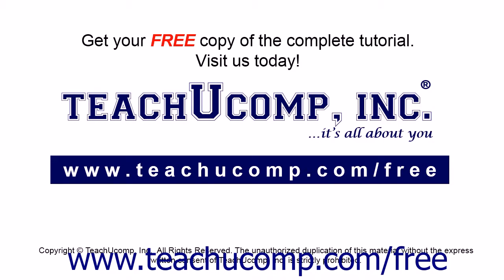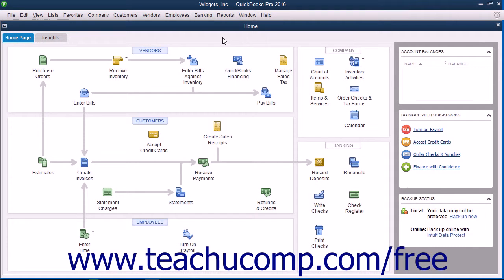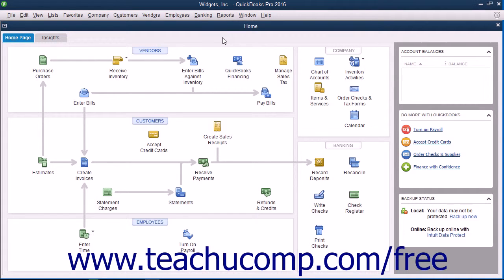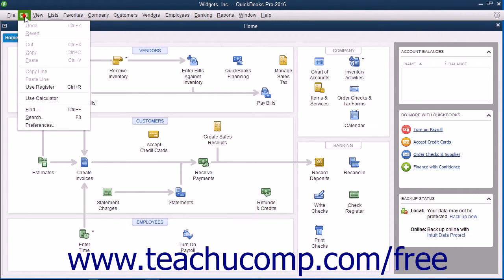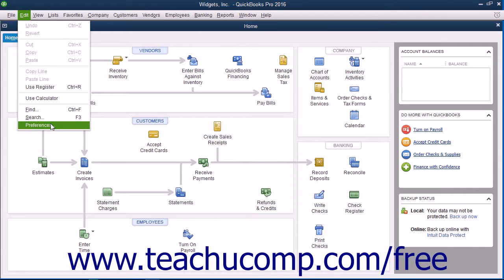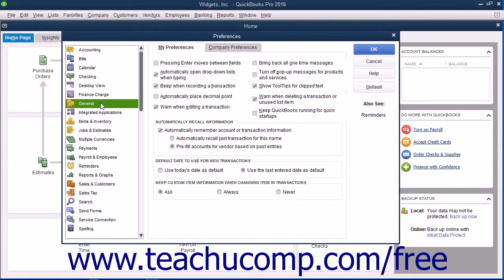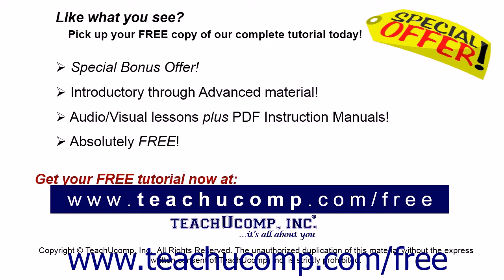QuickBooks Pro 2016 Tutorial Returning to the EasyStep Interview Intuit Training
Learn about Returning to the EasyStep Interview in QuickBooks Pro 2016 A clip from Mastering QuickBooks Made Easy. - the most comprehensive QuickBooks tutorial available. Visit us today!